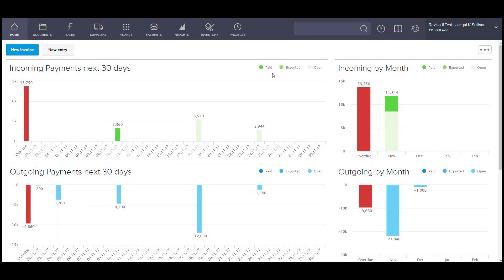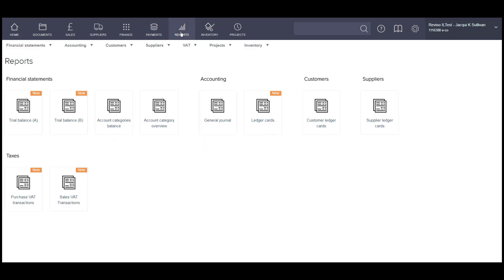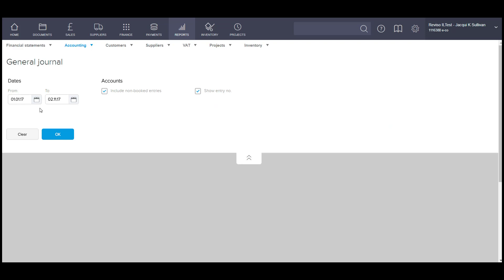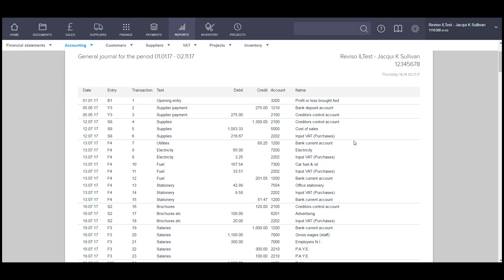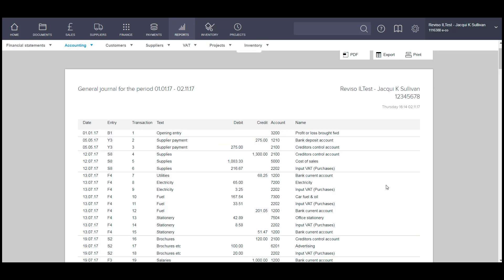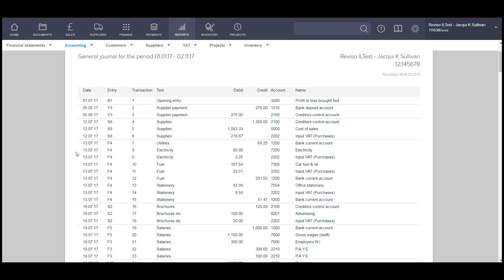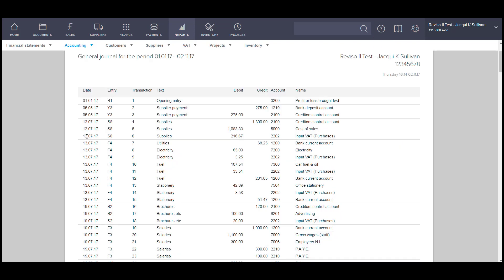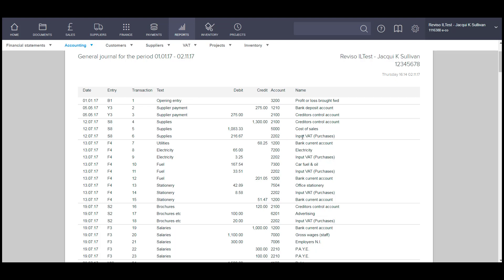The General Journal Report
Check all your transactions that were processed in the system. The general journal report is a list of all transactions booked and draft showing a complete audit trial of each entry.